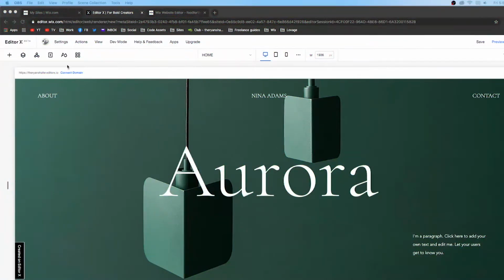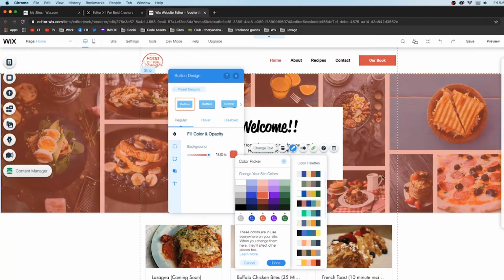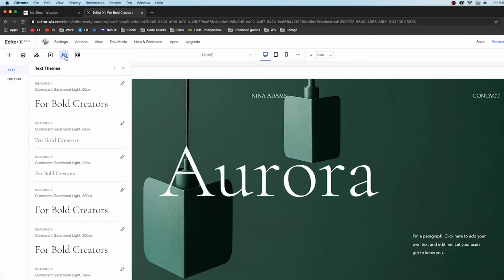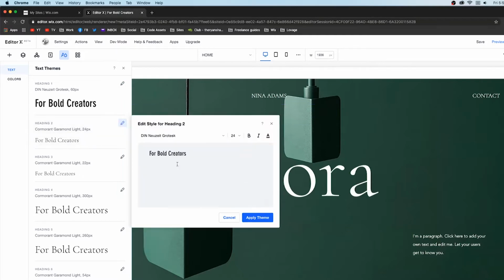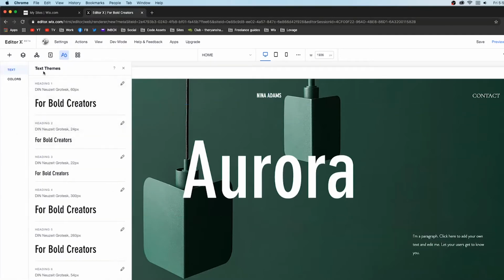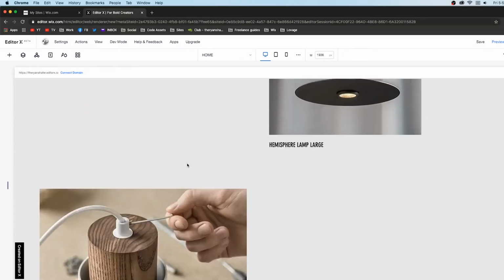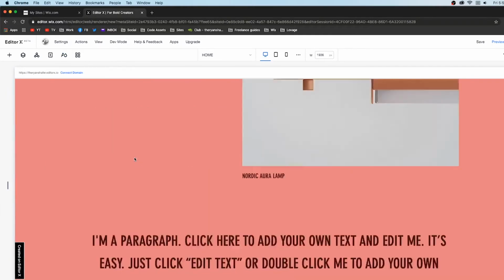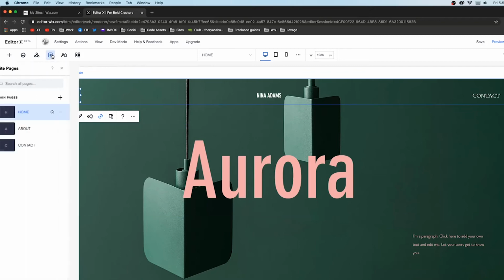NEW SITE THEMES IN EDITOR X | WIX FIX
The new site themes in Editor X will help you change fonts and colors on your website universally. These site themes will speed up your workflow! Learn how to use the new site themes in Editor X!